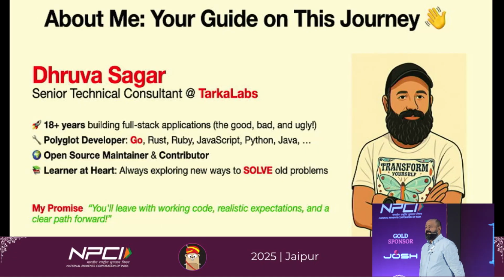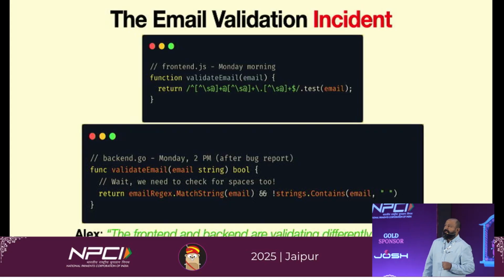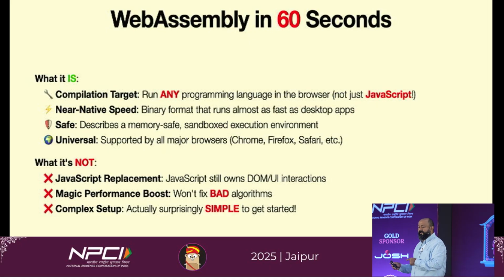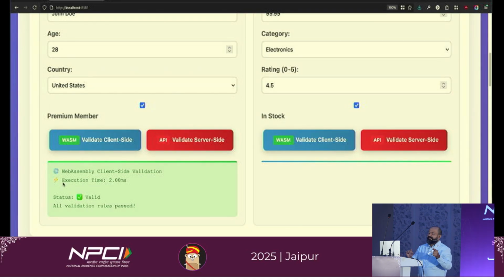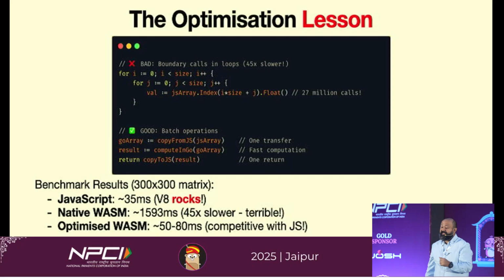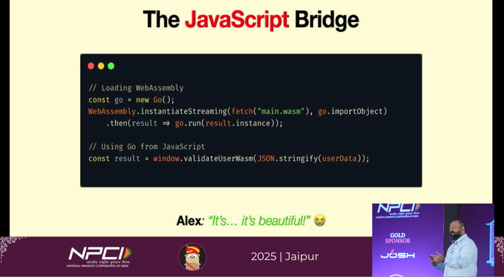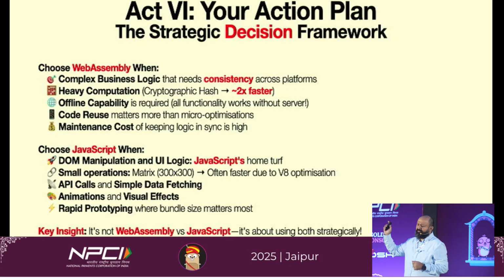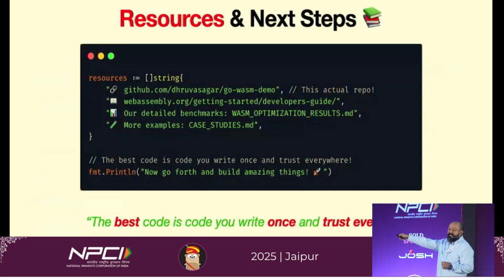Dhruv Sagar - WebAssembly in Go: Bridging Web & Backend